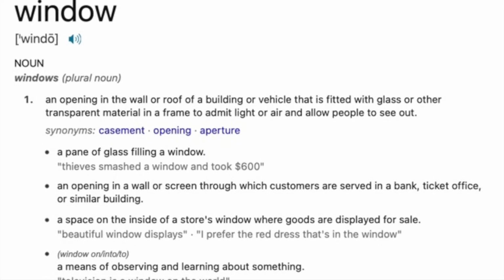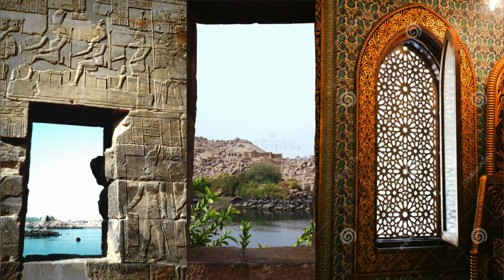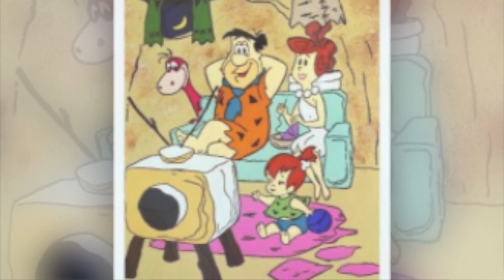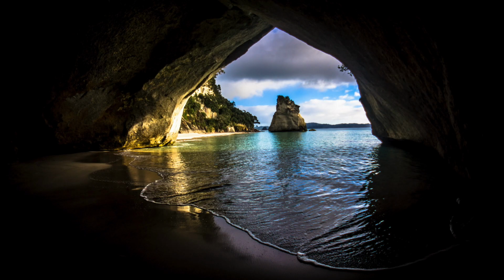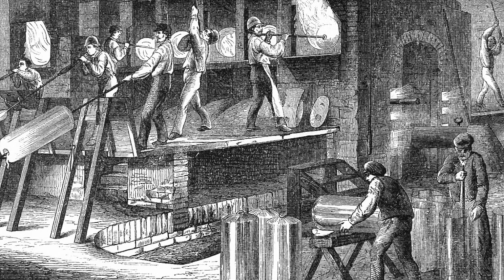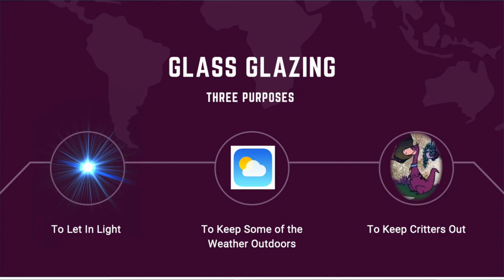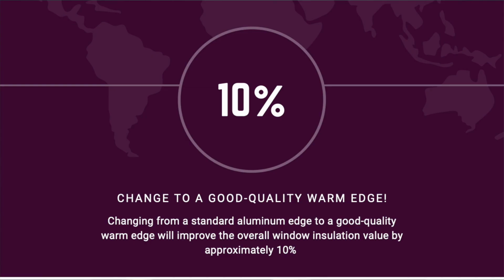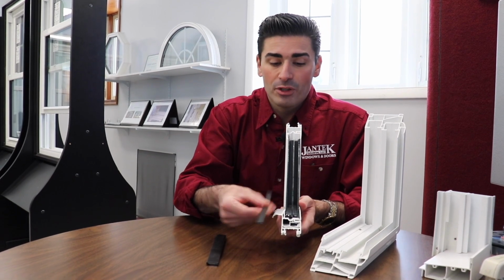A Brief History of Windows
This video will give you A Brief History of Window Glass. As you do your research on the product portion of your replacement window and patio door project, it is important that you understand the evolution of the technology over time and the driving forces behind its development. For example you have probably read or heard some window retailers state that the window and patio door products they are quoting utilize a “Warm Edge Spacer.” So what is that and why is it important? Well, let’s explore the evolution of windows, including things like warm edge spacers and you will have more information to make your replacement window decisions.
Windows, defined as openings that allow the passage of light (and sometimes air) into a structure, have been around for about 3500 years. For the vast majority of that time, windows were just openings sometimes covered with retractable wood, paper or cloth. There were no window frames sashes or glass.
It was the Romans, after conquering Egypt (after all, sand is the major ingredient in glass!), that came up with a way of using glass for windows. Still for almost 2000 more years the vast majority of windows remained just openings in buildings with coverings until the mid 17th century, when glass production and glazing methods became more practical. Initially this glass glazing served three purposes. First to continue to let in light through the opening. Second to keep some of the weather outdoors. And third, to keep (Dino the pet dinosaur) critters and pests outside the building, or buzzing in and out at their will. It wasn’t until a couple of hundred years later that the “window industry” driven by the concerns of the consumer, became interested in a fourth purpose. Energy efficiency.
Enter “insulated glazing” or what is referred to as the “integrated glass unit” (IGU).
The layers of glazing in an insulating unit must be held apart at the appropriate distance by an airtight gasket like system we call a “spacer.” Because of its excellent structural properties, window manufacturers started using aluminum or steel spacers in the 1960’s and 1970’s. Unfortunately, metals such as aluminum or steel are an excellent conductor of heat and the aluminum spacer used in standard windows represented a significant thermal “short circuit” at the edge of the Insulated Glass Unit (IGU), which reduces the benefits of improved glazing. In addition to the increased heat loss, the colder edge is more prone to condensation and because of its rigidity metal spacers in windows have a lower resistance to the expansion and contraction forces in the IGU thus the window or patio door will have less resistance to stress cracks or seal failure in the IGU. Aluminum spacers and spacers that utilize a significant amount of metal in their configuration (quasi warm edge) are still used in many windows and patio doors on the market today.
In the mid 1990’s we at Jantek Windows began designing and manufacturing windows with “warm edge” glass spacer technology. Today, all of the windows and patio doors we manufacture utilize the latest spacer technology as one of the core components of our proprietary EnergyMiser Technology. This reduces thermal conductivity over other insulating glass spacers. Our EnergyMiser glass unit utilizes triple pane LowE coated glass, DuraSeal Warm Edge Spacer, and Argon gas fill.  The design saves energy by insulating the frame and edge of the insulated glass unit making the unit much less conductive around the perimeter of the glass.
Warm edge spacers use a layered buildup or composite of materials have low heat conductivity and reflect heat in during cold weather and out during hot weather. Some are flexible and reduce risk of window seal failure and glass stress cracks.
Aluminum spacers have high heat conductivity allowing more heat to escape in cold weather and more heat to enter in hot weather. Also the inflexibility of metal contributes to higher risk of seal failure and stress  cracks.
Warm edge spacers have become increasingly important as window manufacturers switch from conventional glazing to high-performance glazing in high performance windows such as we produce here at Jantek Windows. For purposes of determining the overall window U-factor, the type of edge spacer has a sizable effect. For a typical residential-size window changing from a standard aluminum edge to a good-quality warm edge will reduce the overall window U- factor and increase insulation value by about 10%.
As new highly insulating multiple layer (like Jantek’s EnergyMiser windows) windows are developed, the improved edge spacer becomes even more important. As a designer and manufacture we at Jantek Windows are constantly vigilant to ensure we are “pushing the envelope” on energy and comfort performance of our windows and patio doors.
To understand all of the other important criteria regarding windows and energy efficiency checkout the videos